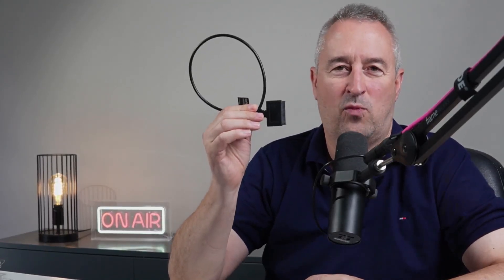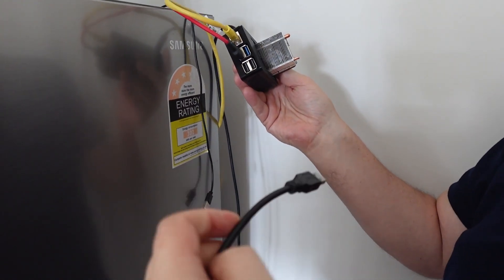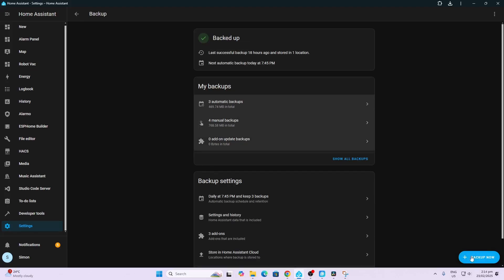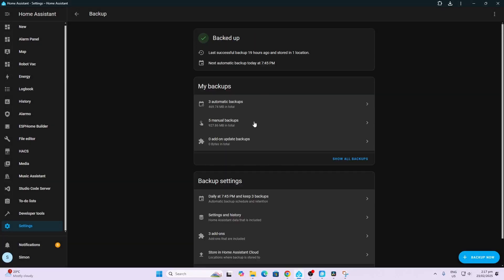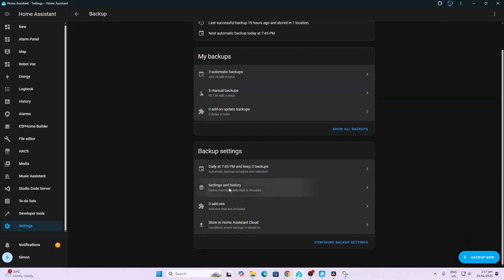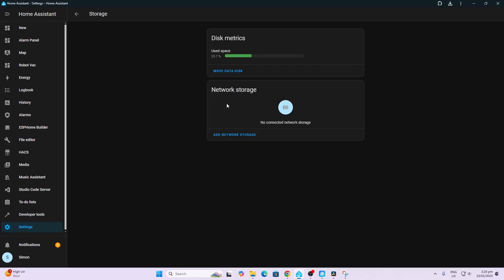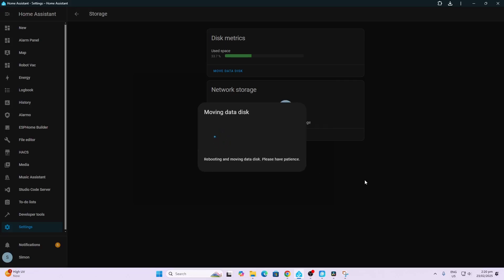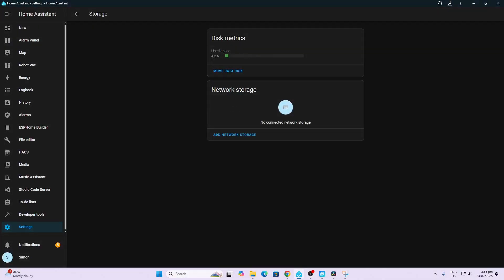Boost your Home Assistant performance with an SSD drive upgrade on Raspberry Pi in 2025!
Tutorial showing how to move your Home Assistant data over to an SSD

SATA SSD to USB cable : S
Crucial 550 GB SSD